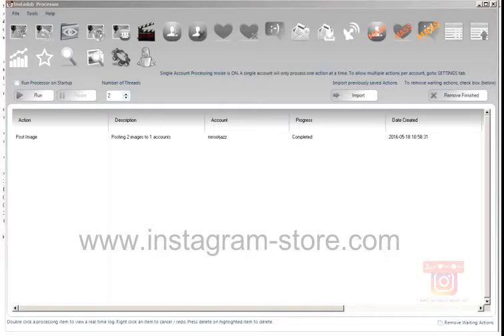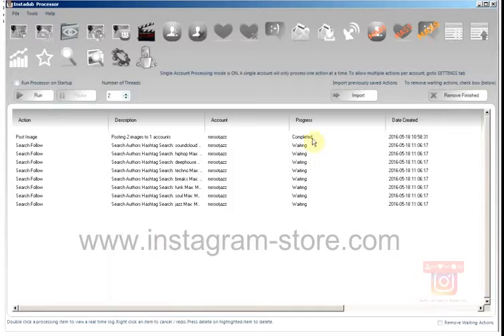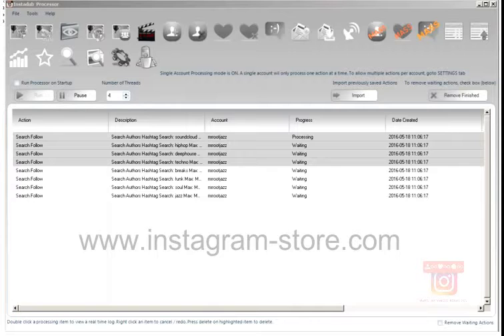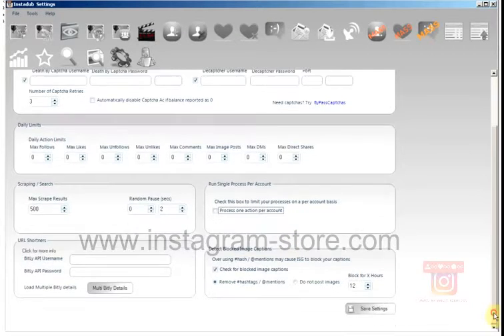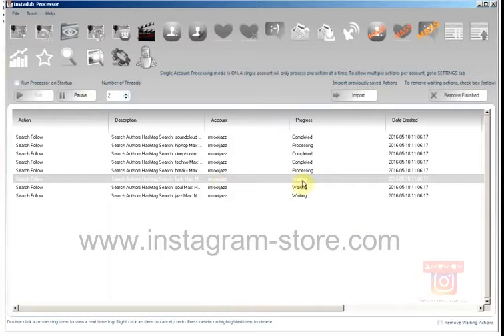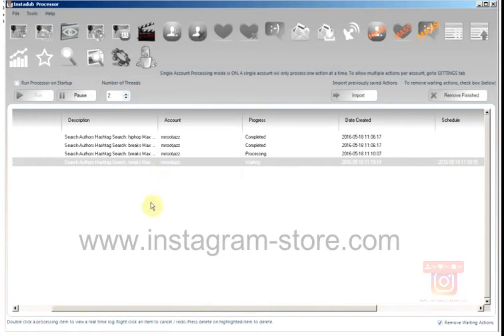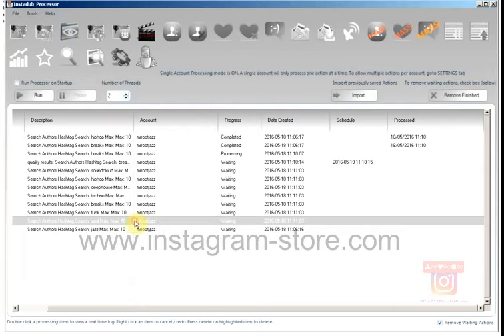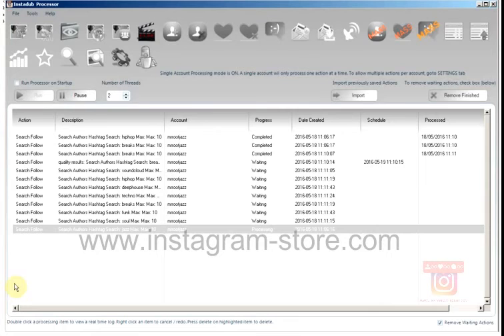آموزش مقدماتی استفاده از ربات instadub - پردازش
قسمت پنجم آموزش مقدماتی استفاده از ربات instadub - پردازش
ربات instadub ابزاری کارآمد برای تجارتالکتونیک در اینستاگرام

فروشگاه رسمی اینستاگرام ارائه دهنده برترین و بهترین ابزارهای اینستاگرام برای افزایش کارایی پیچ های اینستاگرام